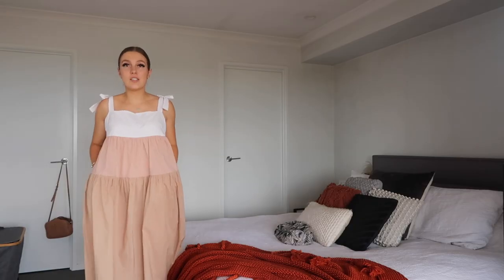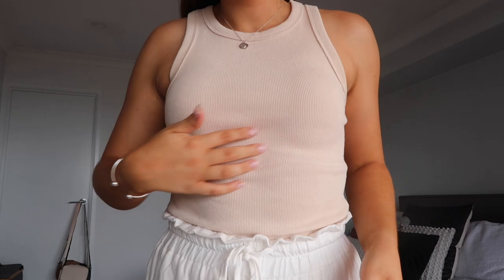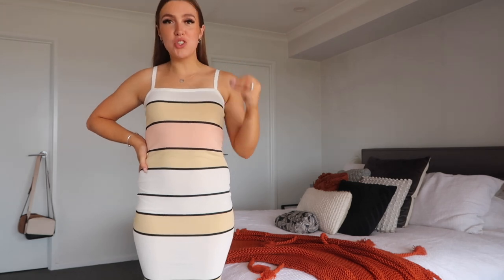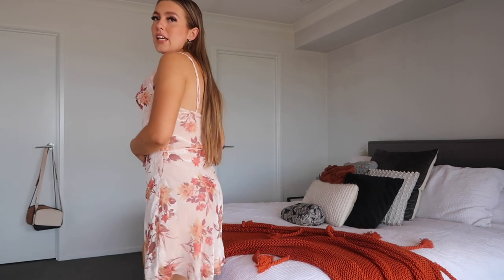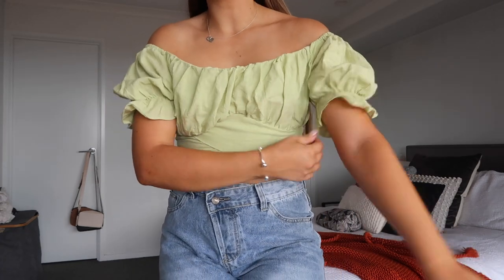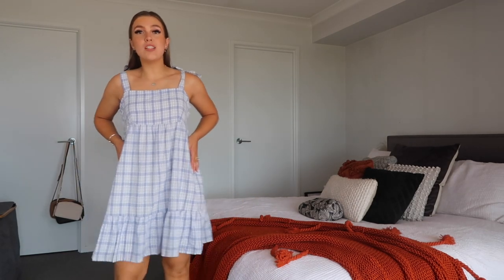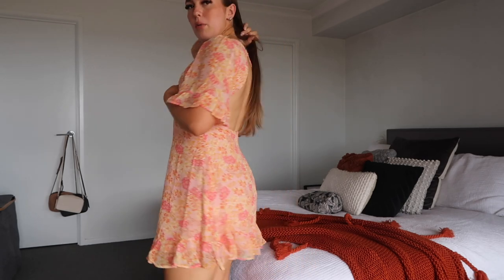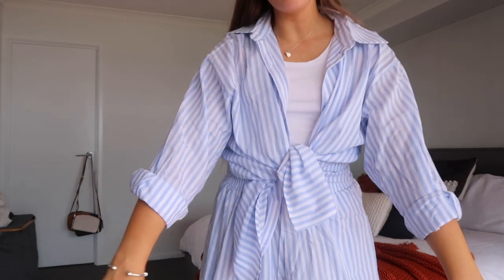PETAL & PUP HAUL + DISCOUNT CODE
discount code: BEK20 for 20% off site wide until the 19th January 2022

what I picked up!

FAQ:
- Bek is 22, Cody is 21.
- Bek is a Teacher Aide & a Dance Teacher.
- Cody is a Heavy Vehicle Diesel Mechanic.
- Bek’s “C” necklace is from The Silver Collective.

🤘🏽 Bek & Cody out 🤘🏽